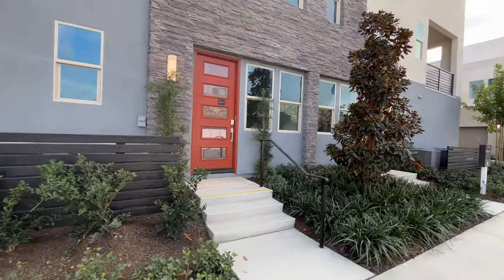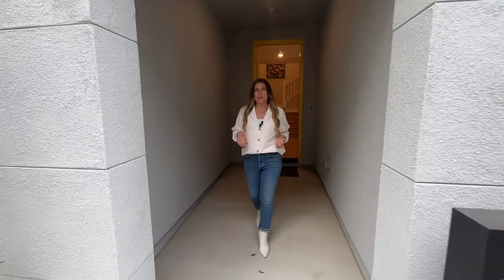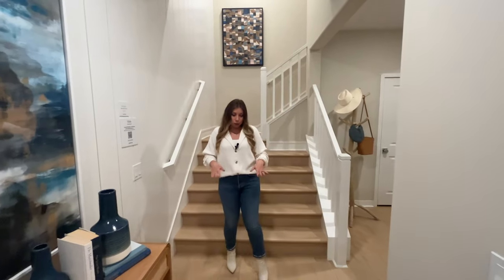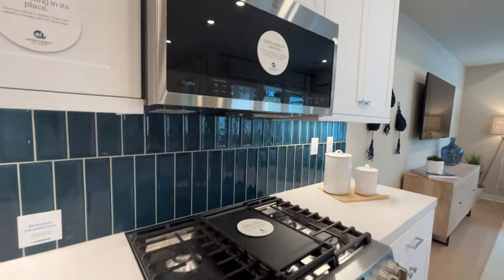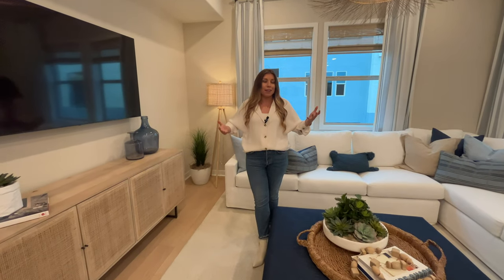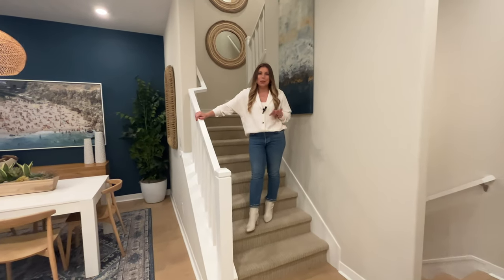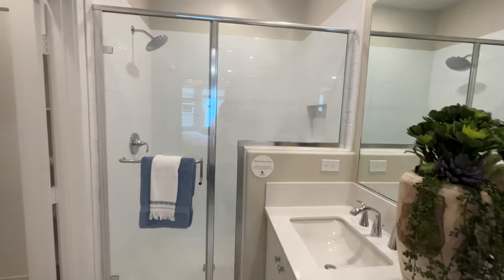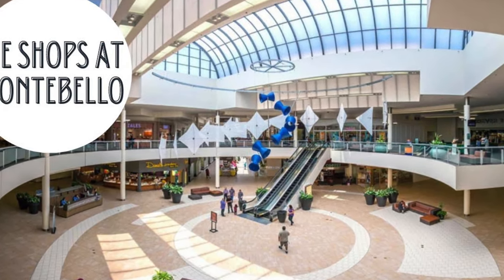Touring a Brand New Townhouse under $1 mln. Near Los Angeles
If you are looking for a newly built home within a nice and safe community, and don’t want to spend millions of dollars, then this townhouse near Los Angeles can be a great alternative. This community in a beautiful Montebello consists of approximately 600 homes: 2, 3 and 4 bedroom floor plans are available, and all come with private 2 car garages.
The home we are seeing today has 3 bedrooms, 2.5 bedrooms, and is about 1,900 SF in size.   The level of schools in this city is close to above average, which can be counted as a big PLUS, given that real estate here is significantly more affordable than in the areas of LA where the schools have similar rankings. Regarding safety, Montebello has its own police department and is statistically 25% safer than any average city in California. In terms of infrastructure, Montebello has a lot to offer - golf courses, parks and skate parks for children, public recreation areas. We are in Montebello to show you a brand new townhouse complex in an extremely competitive price range, developed by one of the most famous US companies - Lennar. We showed several projects developed by this company in multiples areas, and we can confidently say that the high level of construction, thoughtful floor plans, and excellent quality of materials make Lennar projects highly desirable among buyers. The prices start at $800,000 and are going up to $1.5 million per unit.
The complex includes all the amenities you might need to feel yourself like in a resort - large swimming pool, barbecue area, playgrounds for kids, parks. For shoppers - The Shops at Montebello which is a large shopping mall is only 5 minutes away, and even same distance  to Costco and Walmart.
Friends, how do you like this type of real estate. We will be very grateful if you share your opinion in the comments below. See you soon in our next video.

👉 California Real Estate Agent Licenses:
Jacob Arutiunian - DRE 01990588
Liubov Savoskin - DRE 02015017​
Our brokerage company - Compass Real Estate